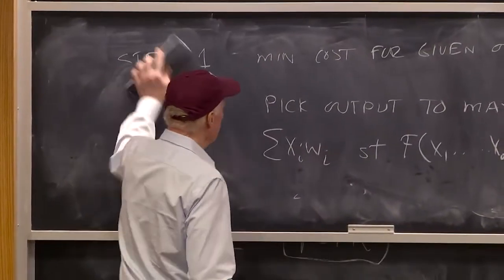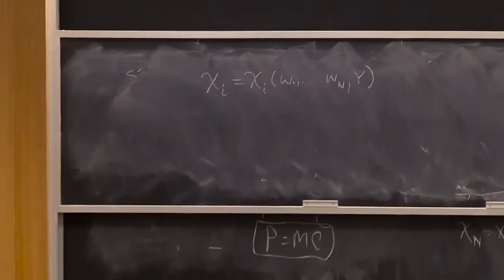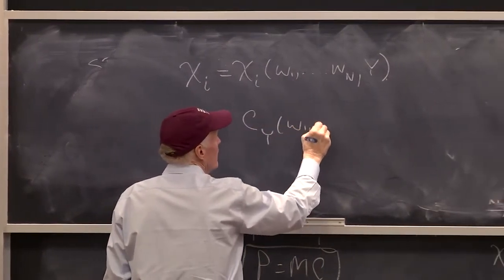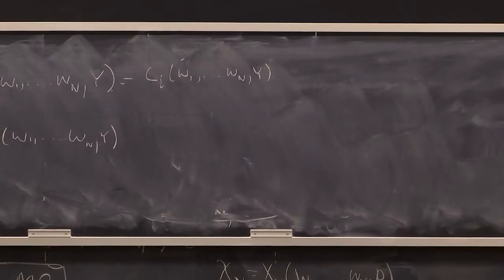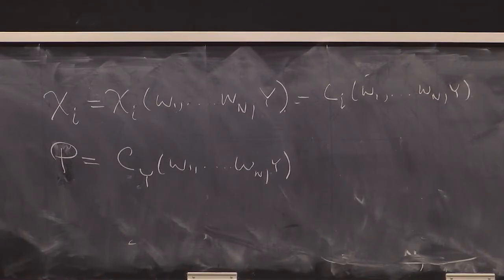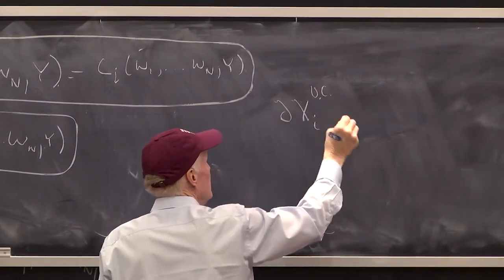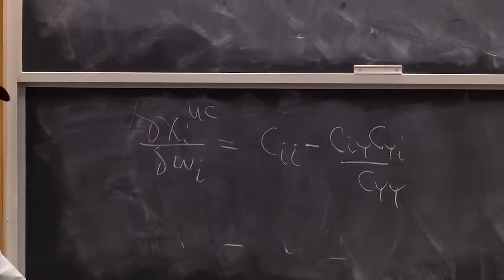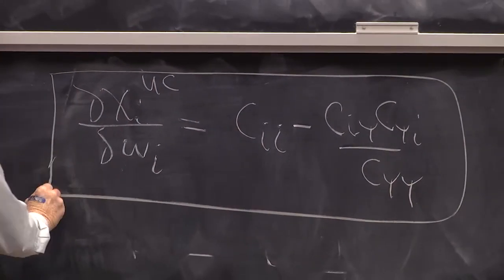Firms: Switching between conditional and unconditional factor demands